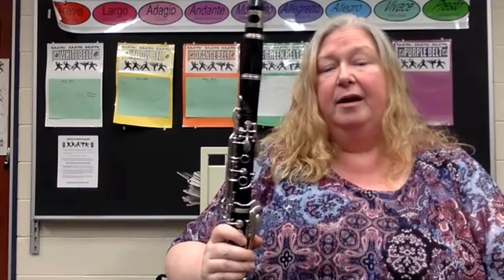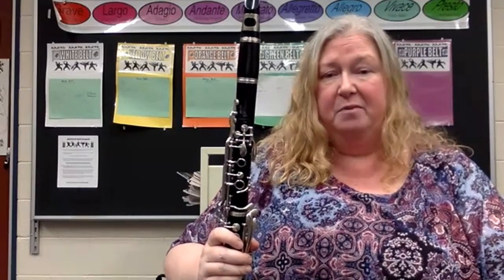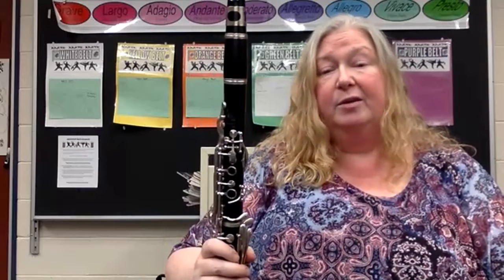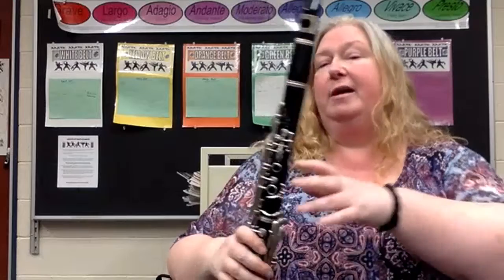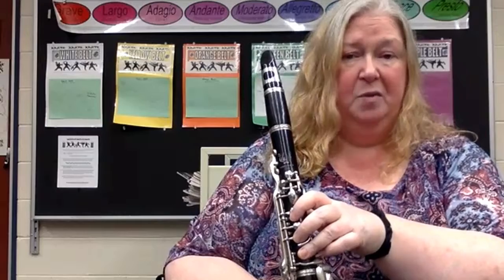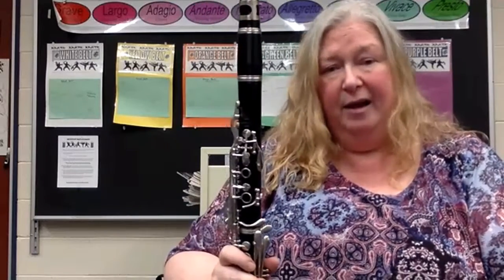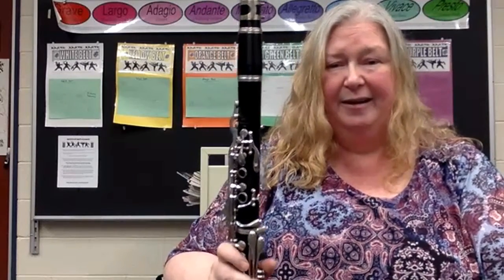Reading Royals Warmup Clarinet Practice Track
This is the clarinet practice track for the 2020 performance at the Reading Royals EMA night.  Songs include Baby Shark, We Will, Rock you, and Let's Go Band.